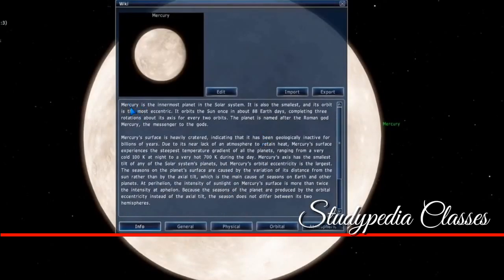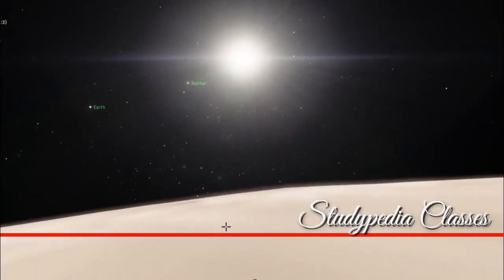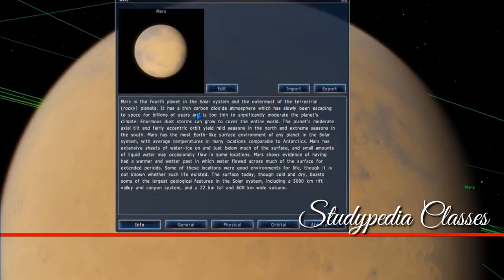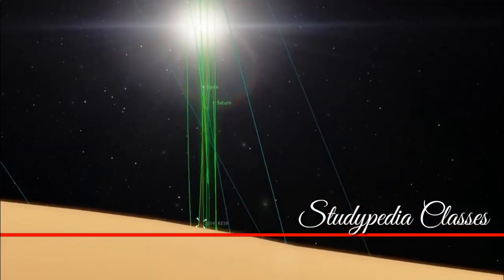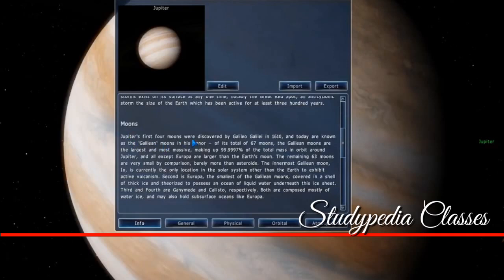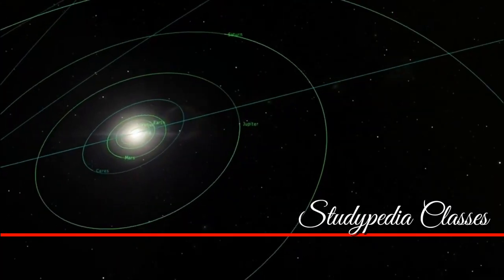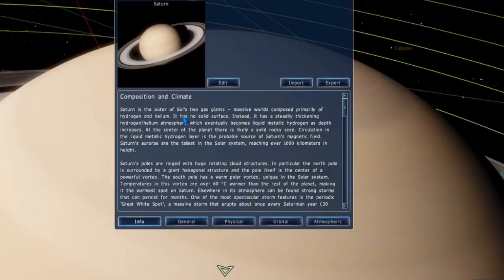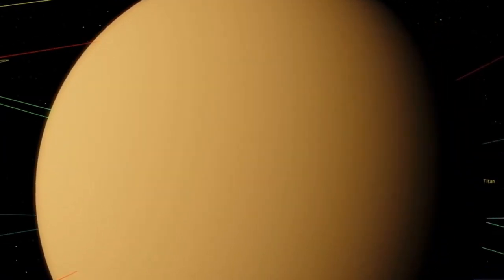A Tour of the Solar System. Simulated Space Exploration. (अंतरिक्ष और सौर मंडल)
Hey Everyone! Ask me anything related to space exploration. We will try to find answers for each and every questions relating to the solar system and space.

so

भारत के 8 वैज्ञानिक जिन्होने देश का नाम रोशन किया | Great Indian Scientists | Top5 Indian Scientists--

आसमान से बिजली कैसे गिरती हैं | What causes Lightning and Thunder? | Aasmani Bijli kaise girti hai?

World's first 'Space hotel' is set to open in 2027 अब आम इंसान भी जाएगा अंतरिक्ष में खाना खानेspace